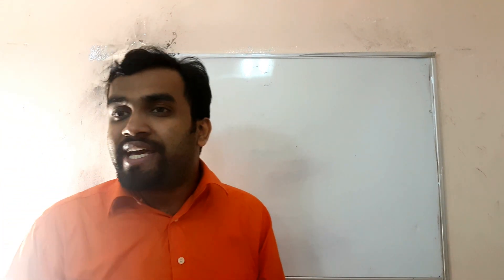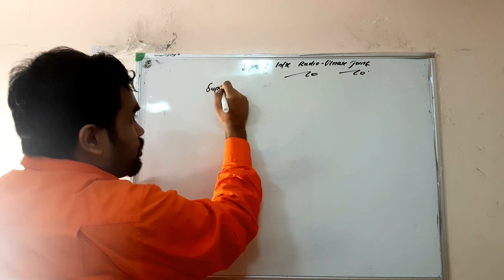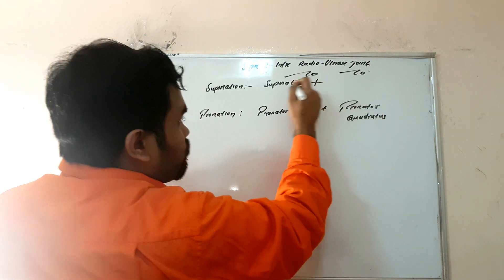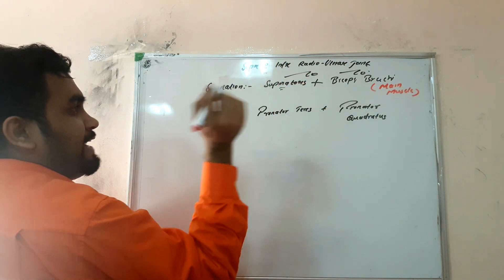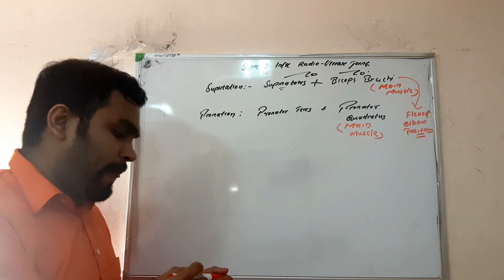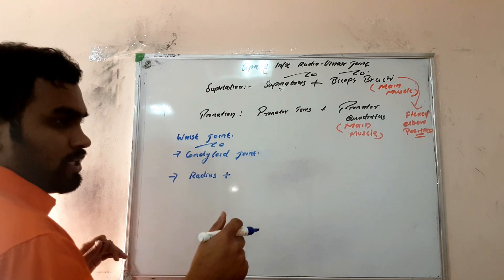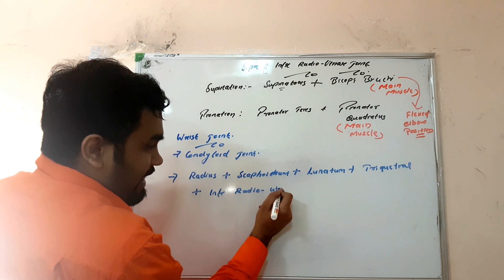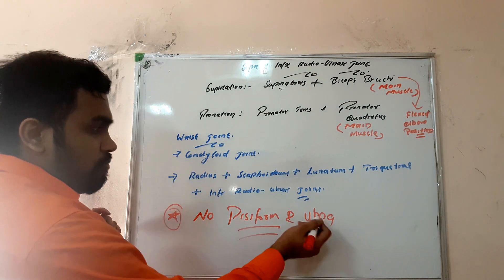23.RADIOULNAR AND WRIST JOINT